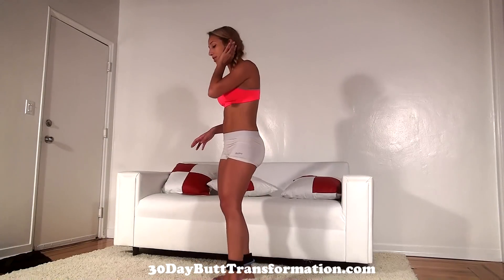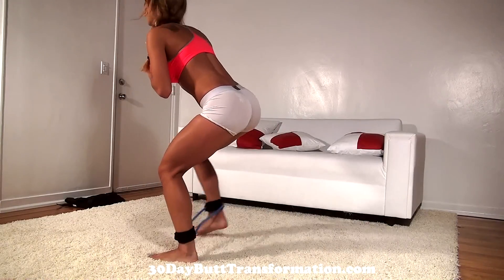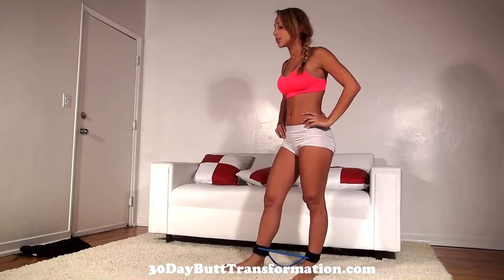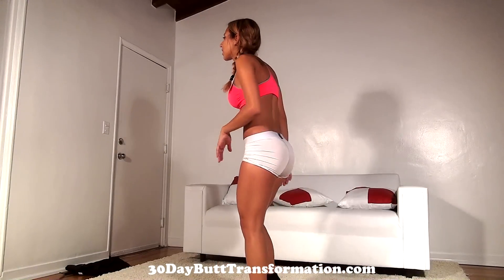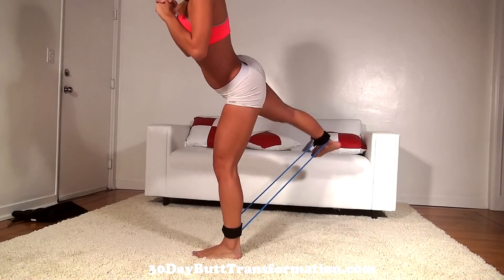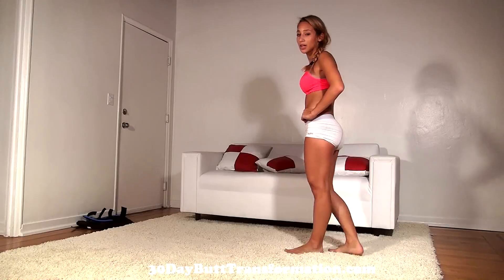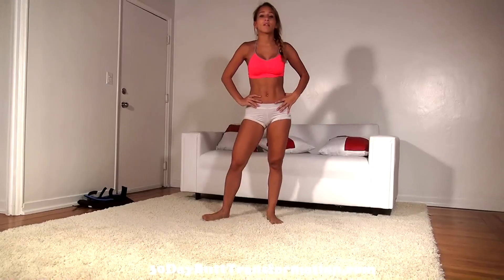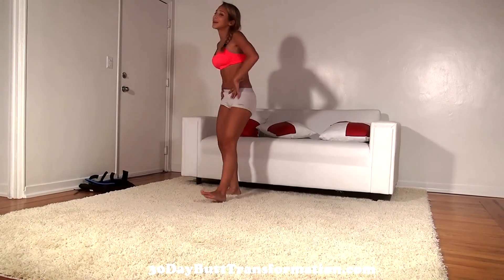Sexy Outer Thighs and Butt Lift Workout!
Bikini Model Vicky Justiz is showing you some of the best side butt exercises to workout the side of your butt and outer thighs. This workout will lift your butt and help you get sexy legs. Give it a try!

J Fit X-Heavy Side Stepper Exercise Resistance Tubing
That's the one I got. You can get it from Amazon or Walmart online